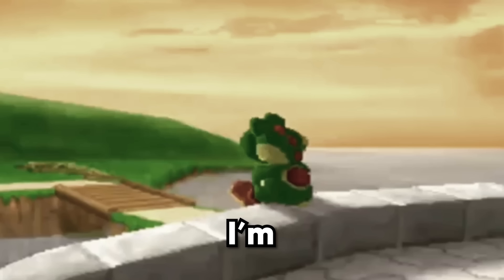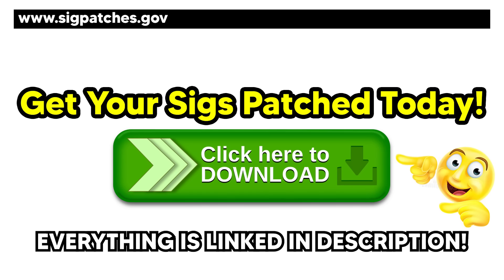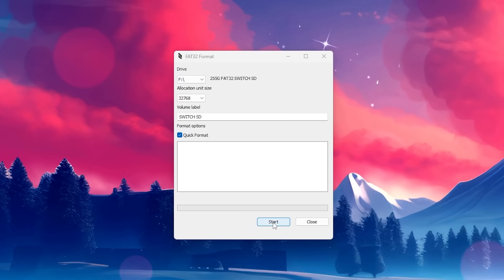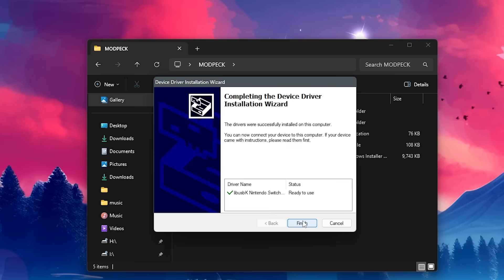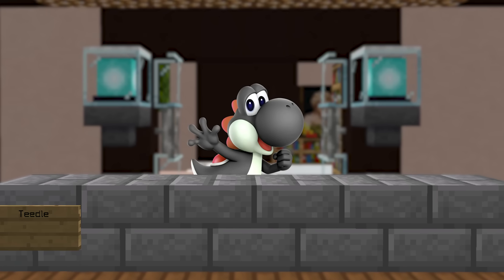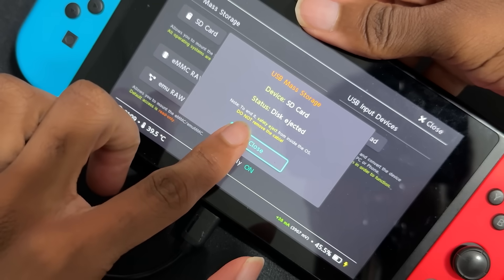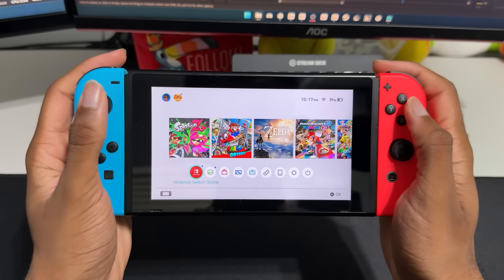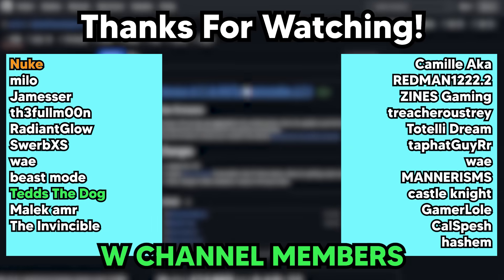How to Mod Your Nintendo Switch! (LATEST Firmware)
This is a full 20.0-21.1 Firmware guide on How to Mod Your Nintendo Switch! This Nintendo Switch Modding tutorial shows you how to install atmosphere custom firmware, hekate bootloader, and create an emunand on your Nintendo Switch running the latest firmware update.

Chapters
0:00 Intro
0:49 Everything you need
1:33 Preparing SD Card
3:41 Booting into Hekate
5:44 How to Backup Nintendo Switch
6:33 Atmosphere Setup & Emunand
8:54 FAQ
10:18 outro

Nintendo / Nintendo Switch / Jailbreak / Homebrew

In this nintendo switch jailbreak video, I show How to Mod Your Nintendo Switch (UPDATED GUIDE) using hekate, tegrarcm, and Atmosphere custom firmware. This step by step guide will help you mod your nintendo switch on the latest firmware 20-21.1 for the first time. A modded nintendo switch allows you to install cool homebrew applications! Watch while you still can... My content is inspired by laiyenz, The Retro Future, scott the woz, Chillyn', and Macho Nacho Productions.